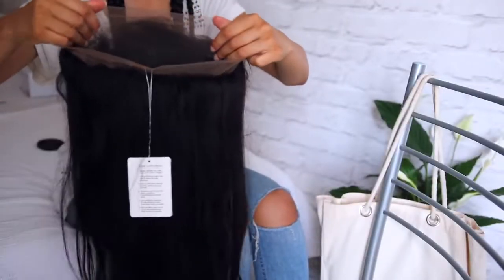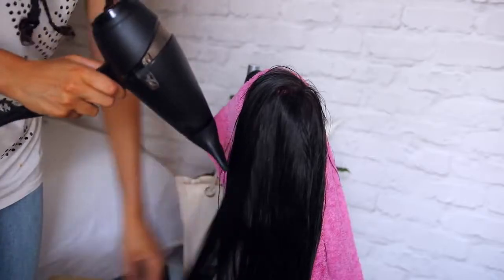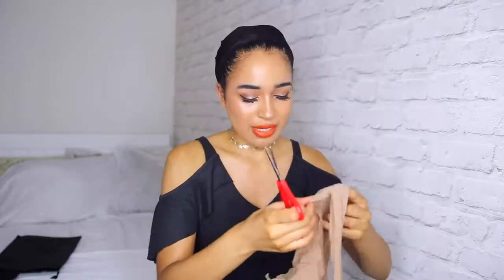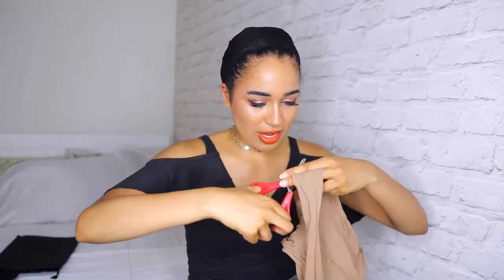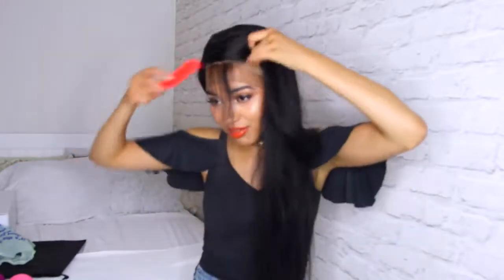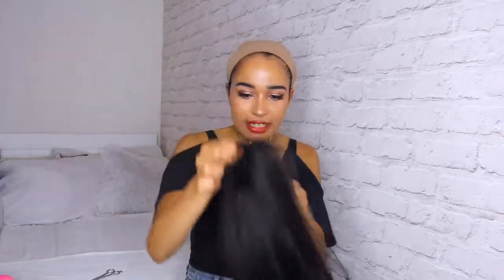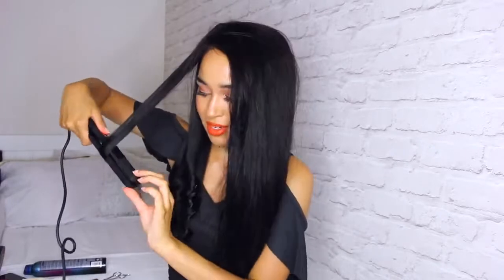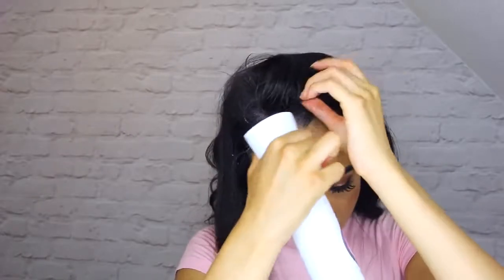HOW TO SLAY UR FIRST WIG + TIPS TO AVOID YOUR HAIR FALLING OUT! ft Eullair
💝💝💝💝💝2018 Summer Season Promotion Code: eullair Full $59 Off $3 Code:sale01 Full $199 off $5 Code: sale02 Full $399 off $10